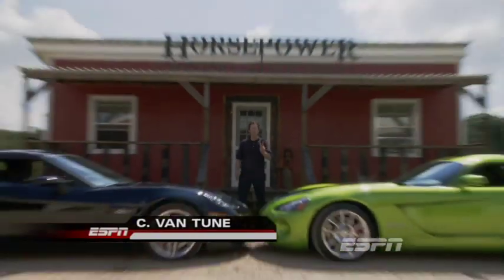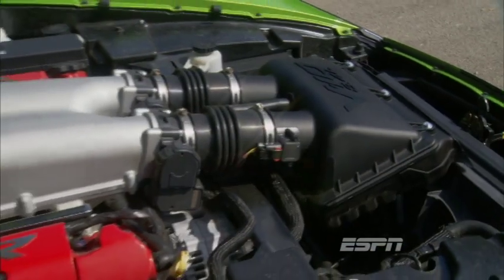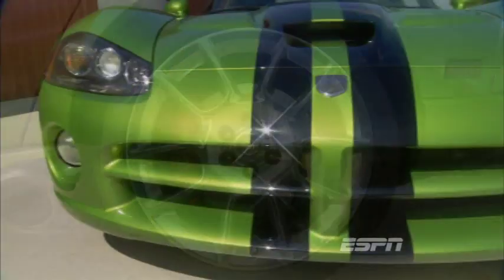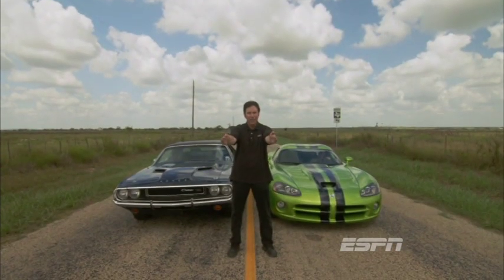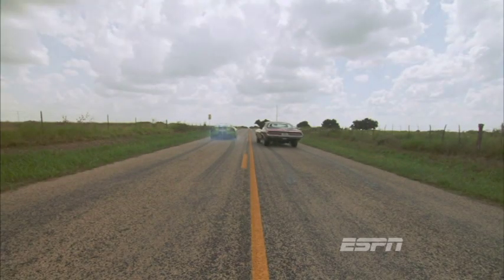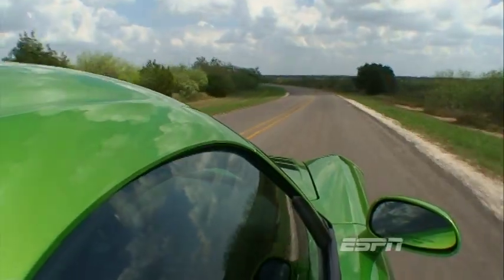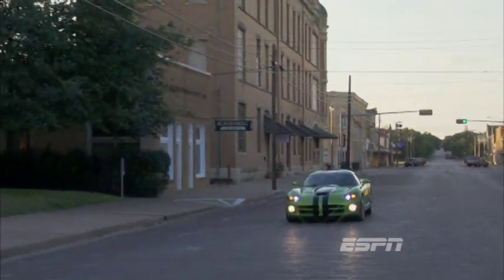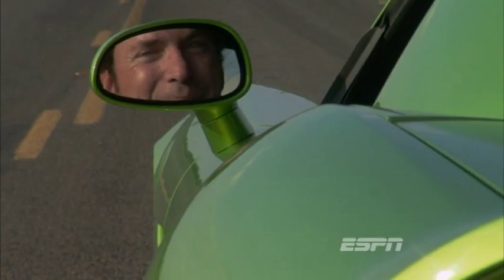ESPN "Drive" TV series -- 2008 Viper test with Z06, 1970 Challenger -- car expert C. Van Tune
A 2007 clip from the ESPN TV series "Drive".  Car expert C. Van Tune tests the 2008 Viper. Includes a Corvette Z06 and 1970 Dodge Challenger R/T 440.